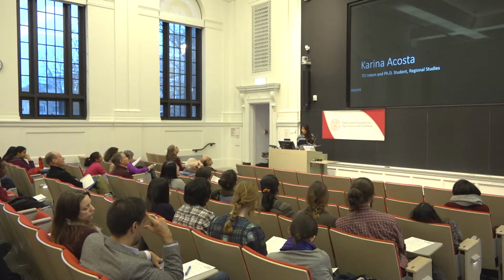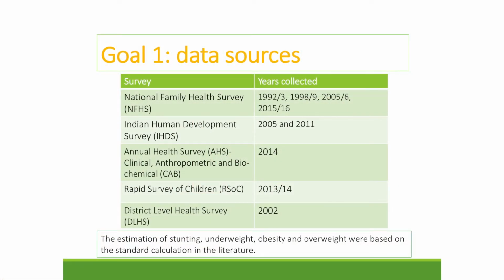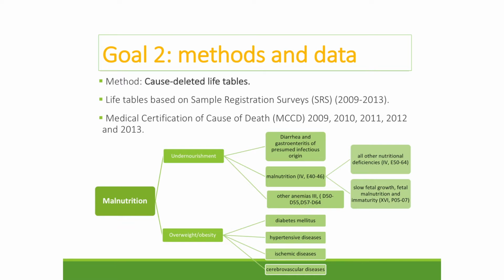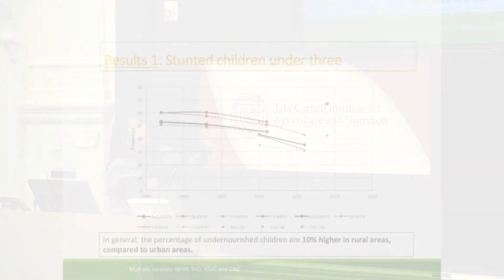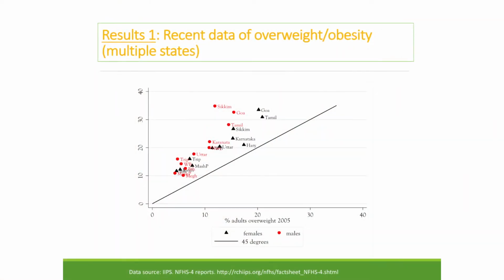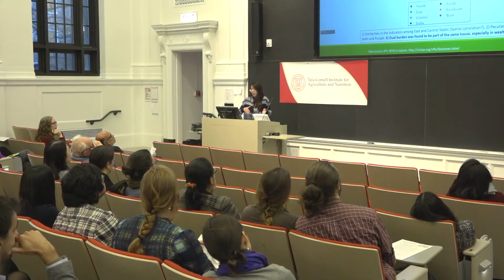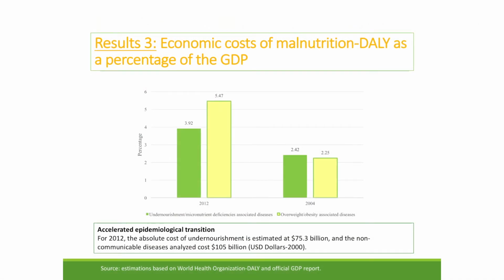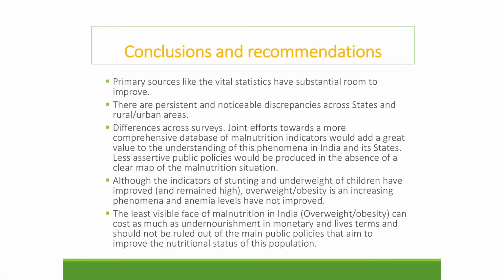TCI Researcher Karina Acosta on The Triple Burden of Malnutrion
Karina Acosta - a TCI Summer Intern at our TARINA offices in Delhi - discusses her research findings on the Triple Burden of Malnutrition in the Indian Context.

This presentation was made at the 2016 TCI Annual Celebration held on Friday, December 9th, 2016.  The event is designed to review TCI program updates, share our latest research and launch the Annual Report.

About TCI:

The Tata-Cornell Institute for Agriculture and Nutrition (TCI) is a long-term research initiative focused on solving problems of poverty, malnutrition, and rural development in India.

We are established with a generous gift from the Tata Trust to conduct multidisciplinary research, and to facilitate research grants and fellowships to prominent student and professional researchers at Cornell, in India, and across the globe.